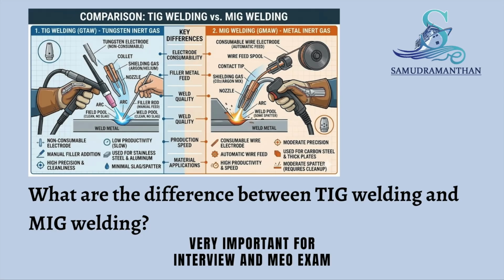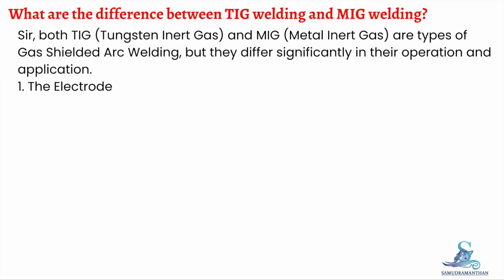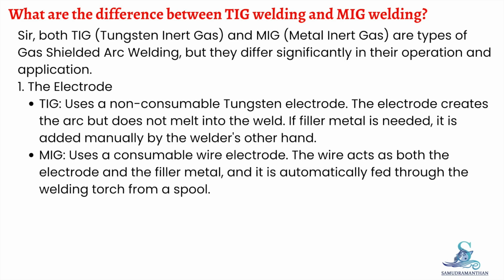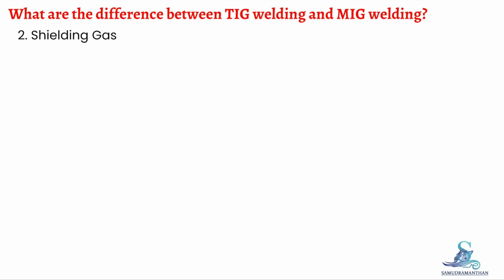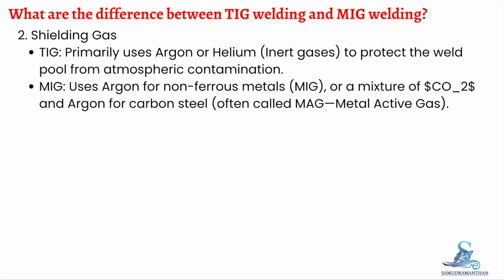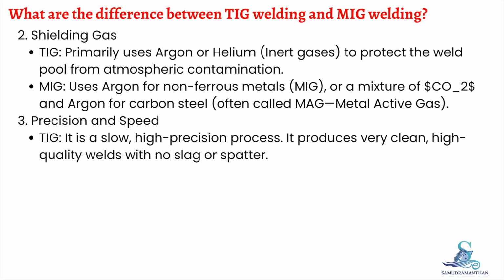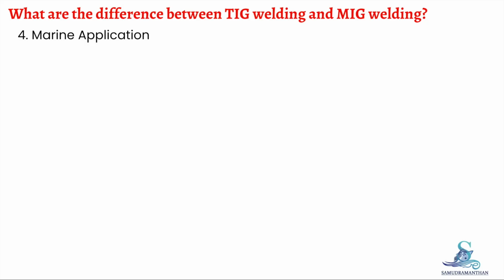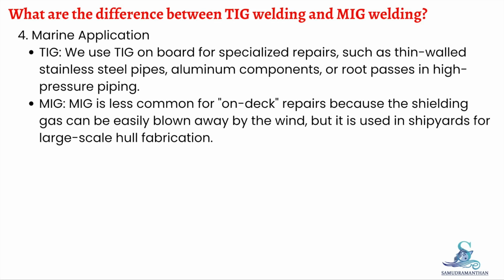3. What are the difference between TIG welding and MIG welding?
What is the real difference between TIG and MIG welding?
For a Marine Engineer, knowing when to use each is vital for both shipboard repairs and passing your MMD Oral Exams (Class 4/2).
In this video, we compare:
🛠️ Electrodes: Non-consumable Tungsten (TIG) vs. Consumable Wire (MIG).
💨 Shielding Gas: Argon usage vs. $CO_2$ mixtures (MAG).
⚓ Marine Applications: Why we use TIG for high-pressure stainless steel pipes and why MIG is preferred in shipyards.
⚖️ Precision vs. Speed: Which one gives the cleanest weld?
Surveyor Tip: If asked about TIG on ships, emphasize its use for "Root Passes" in high-pressure piping due to its superior control and cleanliness.